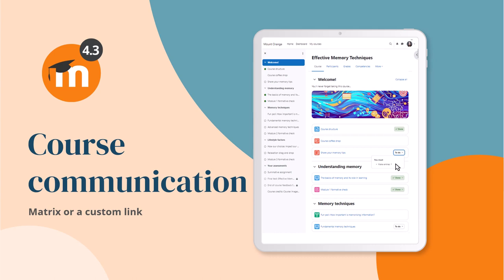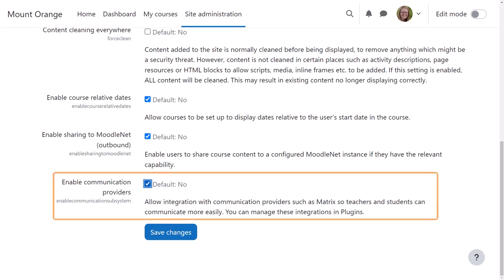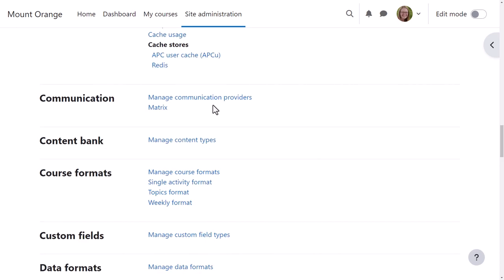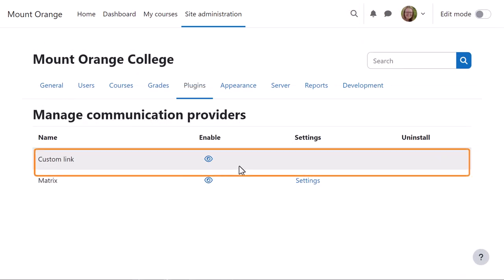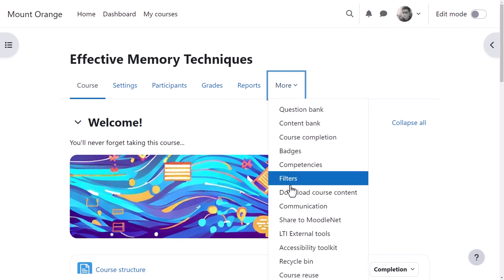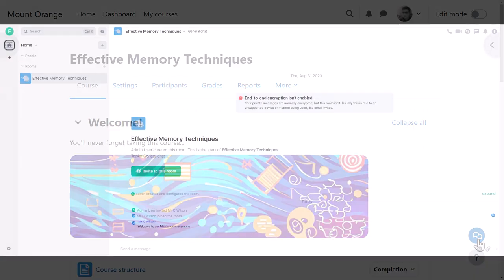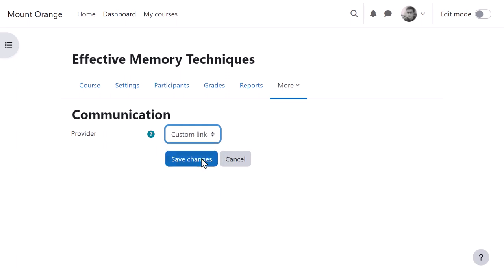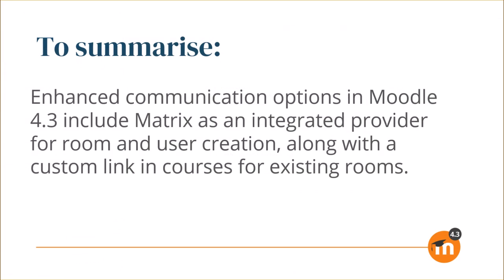Course communication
New Feature in Moodle LMS 4.3!

A game-changing new experimental In Course Communication feature empowers enhanced collaboration and social learning experiences. Launching our new integration with the Matrix Messaging system provides access to a contemporary messaging interface directly in the heart of Moodle. Additional functionality will make working with other messaging systems (e.g. Slack or Teams) more seamless in future.